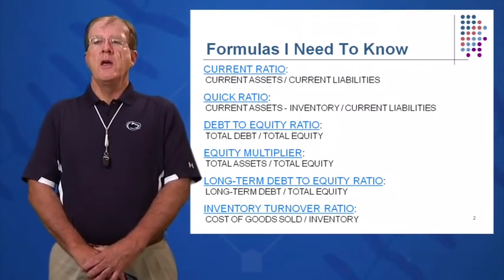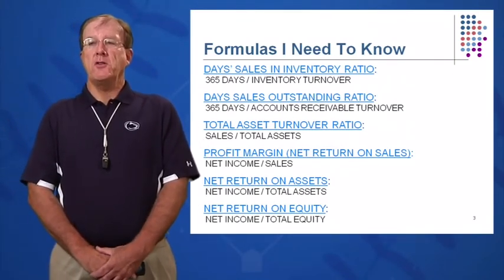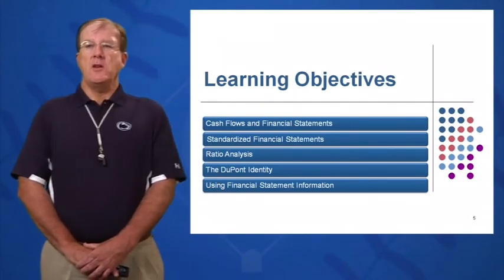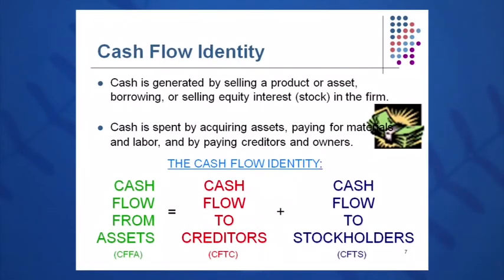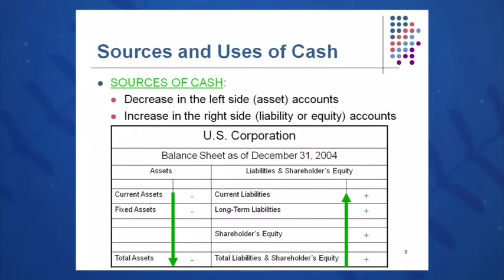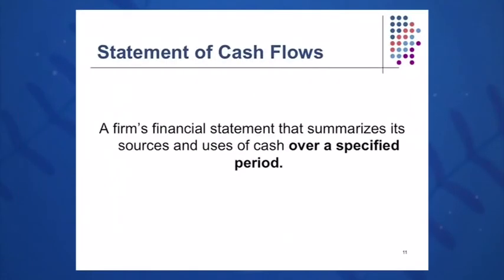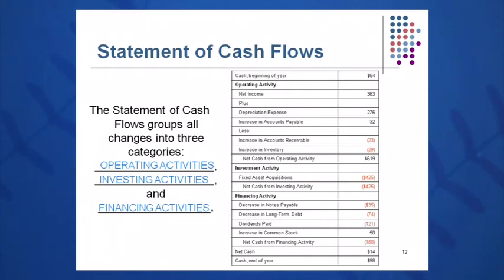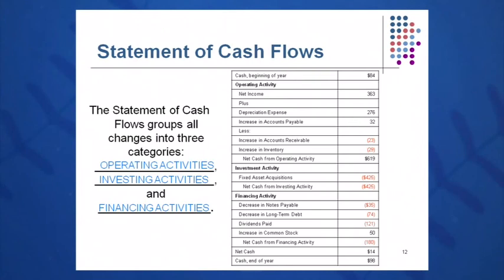Session 03 Objective 1 Cash Flows and Financial Statements